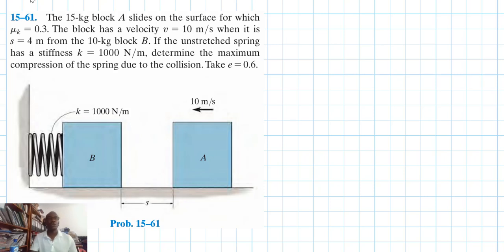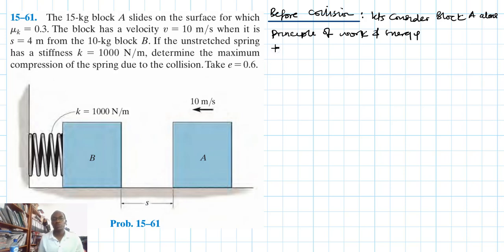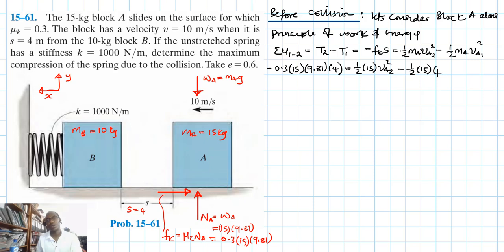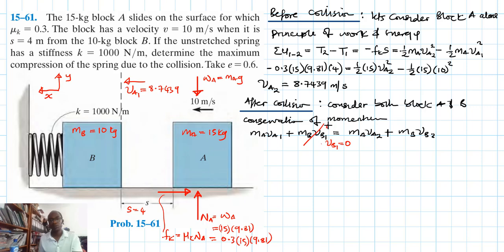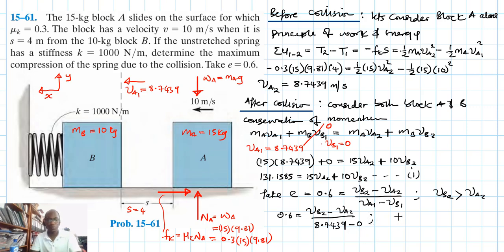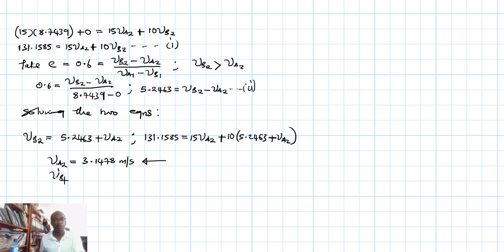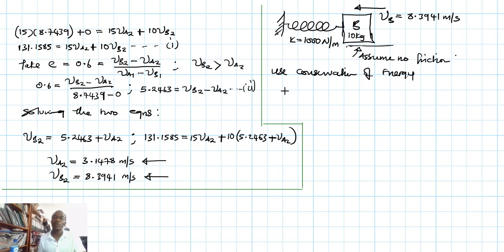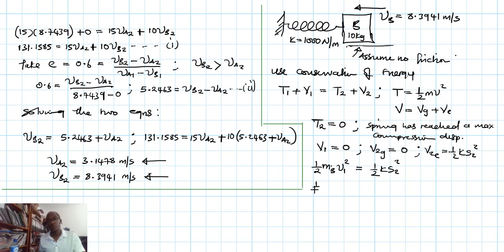15-61 Kinetics of a Particle: Impulse and Momentum (Chapter 15: Hibbeler Dynamics) Benam Academy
PROBLEM: 15-61
15–61. The 15-kg block A slides on the surface for which mk = 0.3. The block has a velocity v = 10 m/s when it is  s = 4 m from the 10-kg block B. If the unstretched spring has a stiffness k = 1000 N/m, determine the maximum
compression of the spring due to the collision. Take e = 0.6.